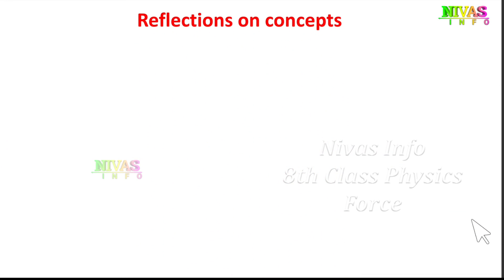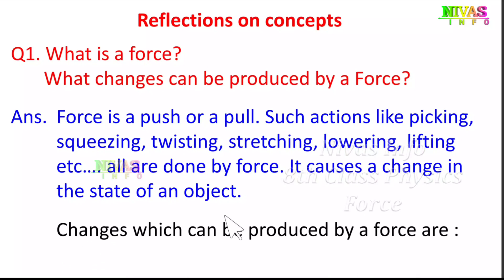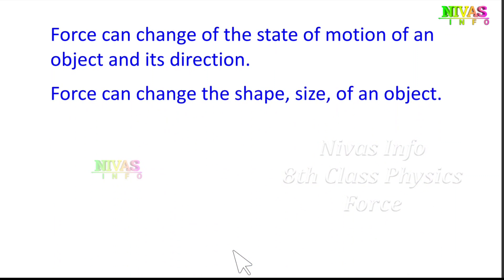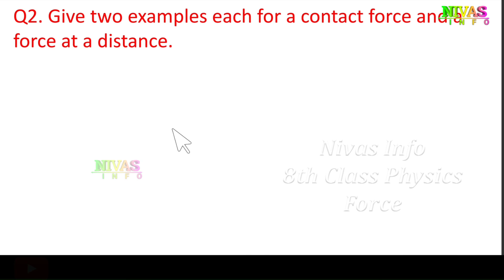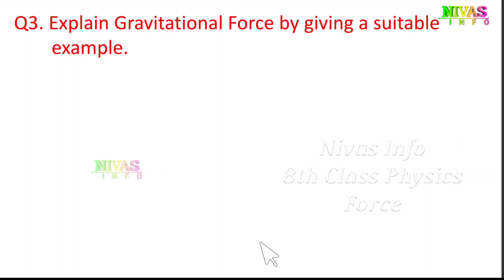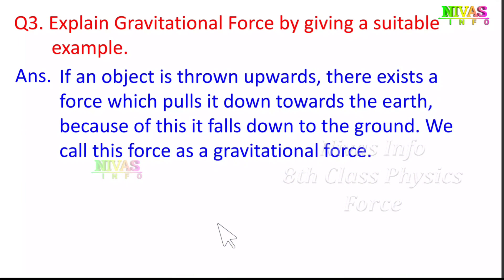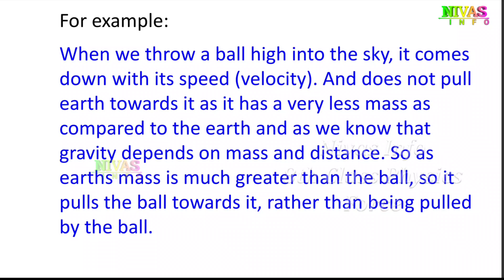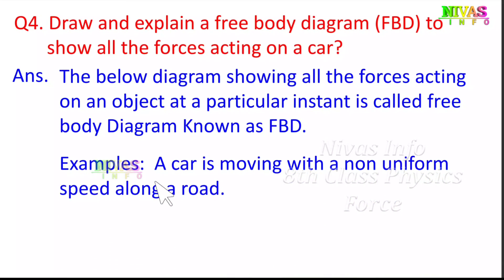Force - బలం | 8th Class Physics | Chapter - 1 | Q & A - I | Reflections on Concepts | Nivas Info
8 వ తరగతి భౌతిక శాస్త్రం - బలం | All 8th Class Physical Science Text Book Solutions for Telugu and English Medium Students ( TS & AP ) from Nivas Info
Note : If you search other videos on YouTube… please add our channel name to found my videos… for example : “ Nivas Info 8th Class Physical Science Chapter 1 Force  ”.
మీరు YouTube లో వీడియోస్ వెతుకుతున్నప్పుడు మా వీడియోస్ ని చూడడానికి మా యొక్క  Channel Name ని జత చేయండి. ఉదాహరణ: “ nivas info 8 వ తరగతి భౌతిక రసాయన శాస్త్రం అధ్యాయం 1 బలం “
Chapter - 1 All Video Links :
Other Videos We Produce :
👉 Short films,
👉 Ad Films,
In This Chapter :
What is force?
Identifying push or pull
Types of forces
Contact forces
Field Forces
Magnetic force
Electrostatic force
Gravitational force
Muscular Force
Force of Friction
Normal force
Tension
Net force
Pressure
# బలం
8వ_తరగతి_ భౌతిక_రసాయన_శాస్త్రం
Nivas Info,
Srinivas Goud Badepally,
8th Class Physics,
8th Class Physical Science in Telugu,
8th Class Physical Science in English,
8th Class Physics 1st Lesson Force,
8th Class Physics 1st Chapter Force,
8th Class Physics Text Book Solutions,
8th Class Physics Questions and Answers,
Class 8th Physics Force,
8th Class Online Classes,
8th Class Tuitions,
8th class physics force questions and answers,
8th class physics force workshees,